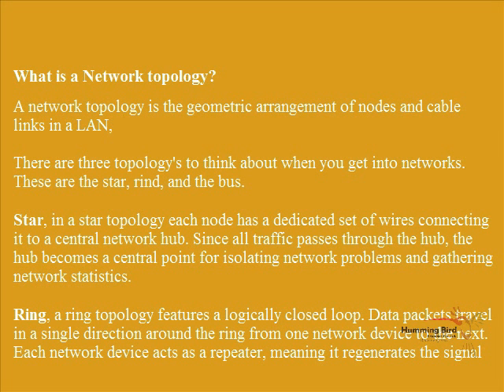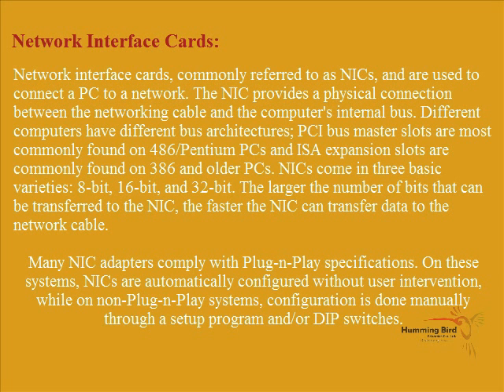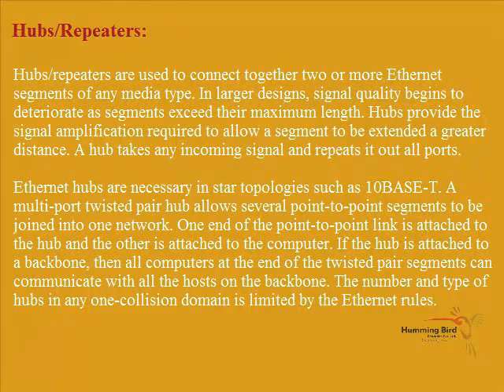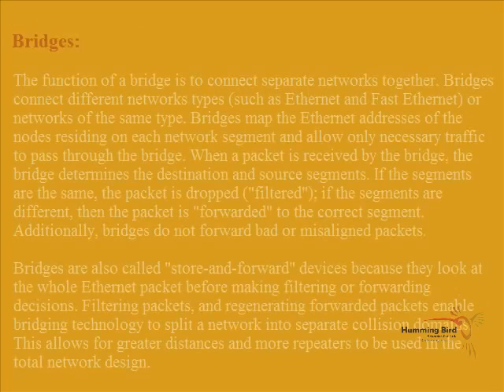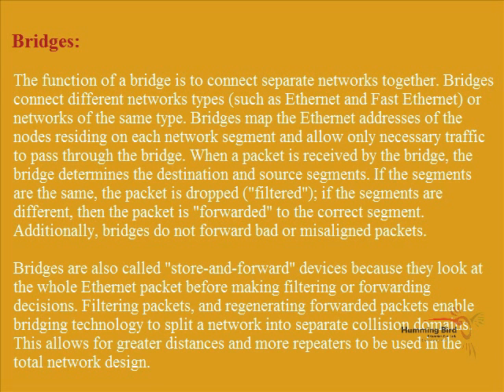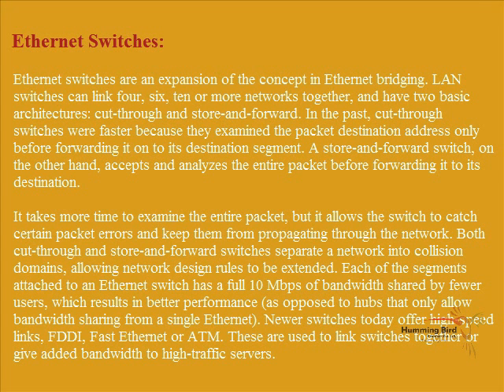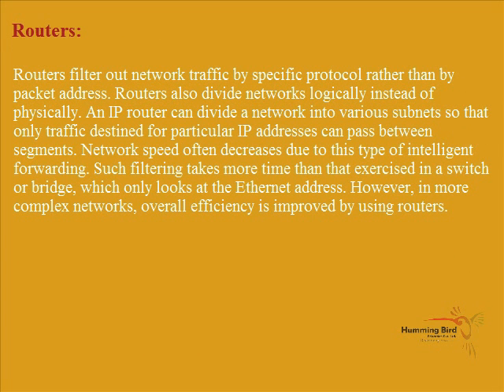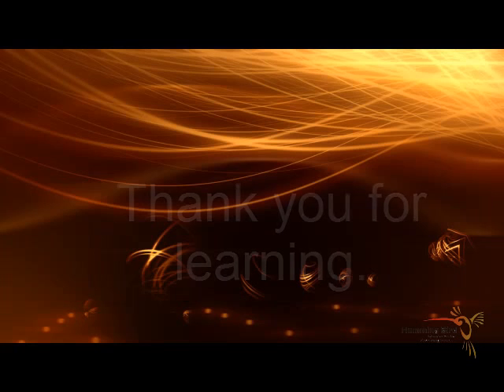CHAPTER 4 WHAT IS NETWORK TOPOLOGY ENGLISH